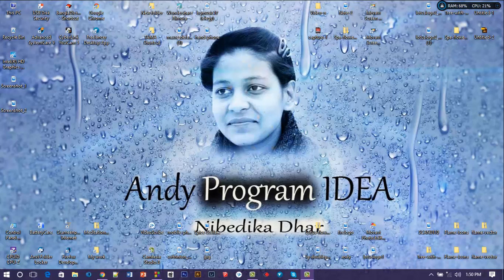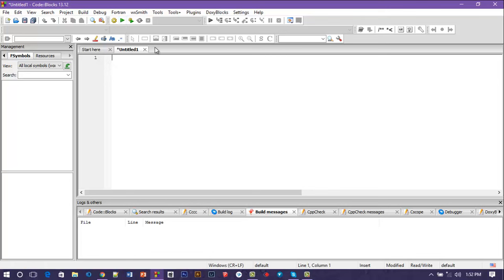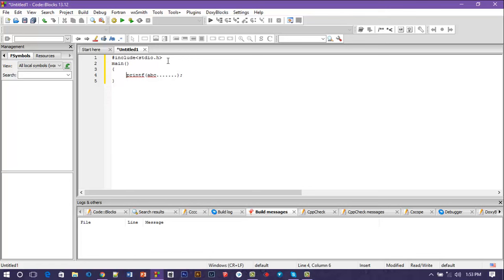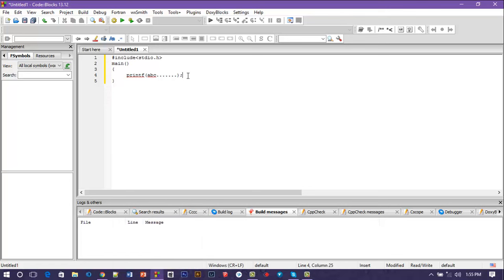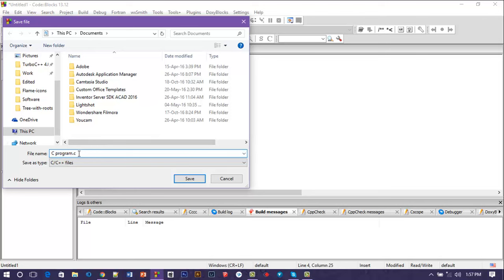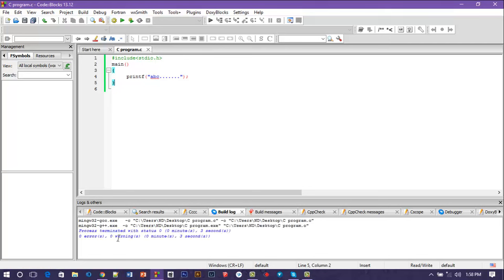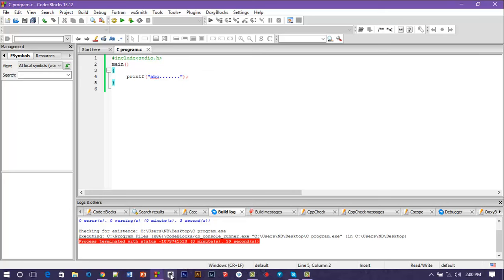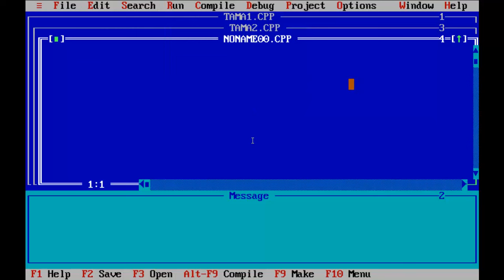Tutorial 1( Programming Language )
Inspired by-( Mark Zuckerberg, Mustafa Jabbar Sir, Muhammed Zafar Iqbal Sir)